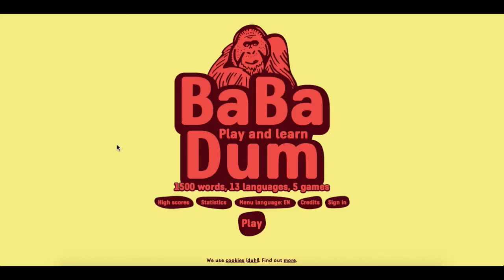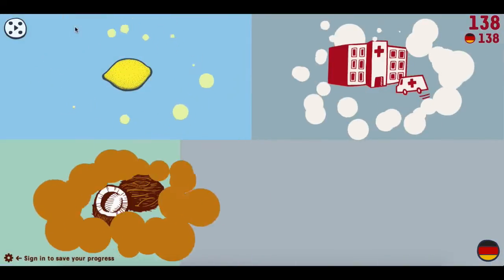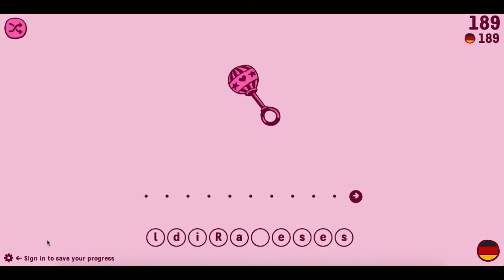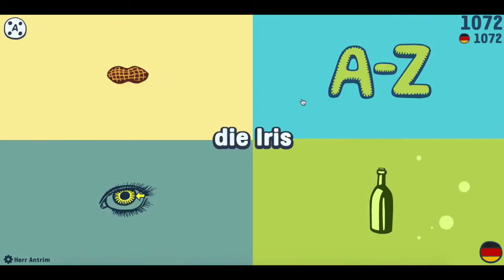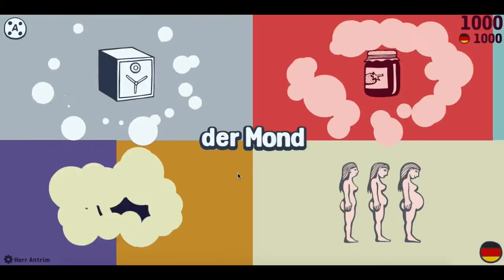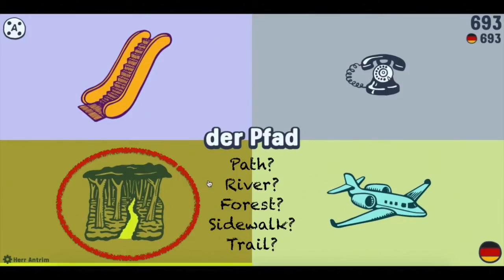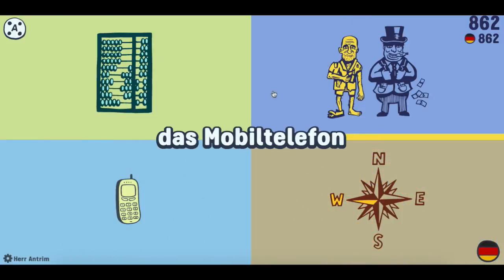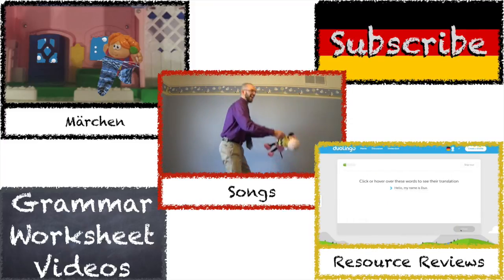Babadum - German Resource Review - Deutsch lernen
In this video I give you my thoughts about the vocabulary building game I have some complaints as always, but it is a lot of fun to learn on this site.